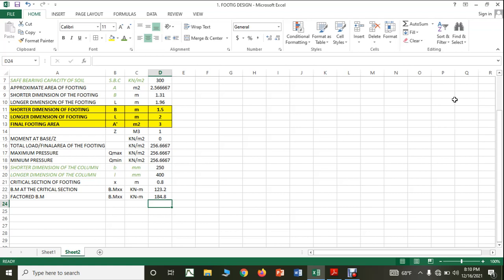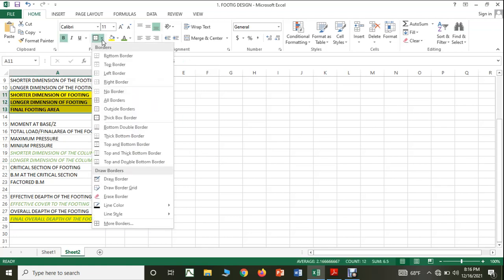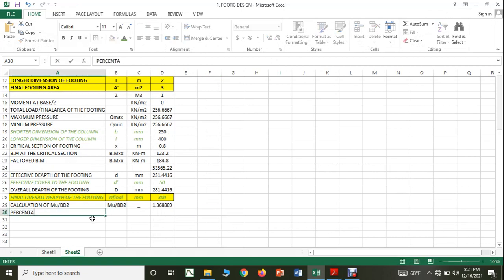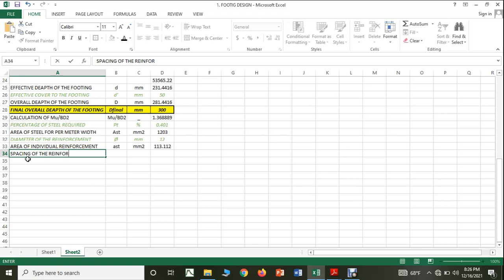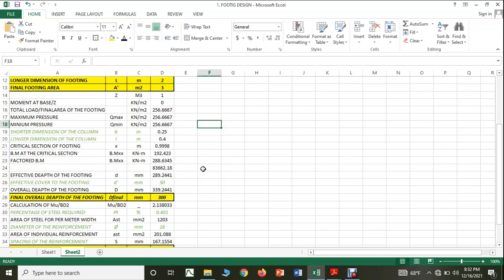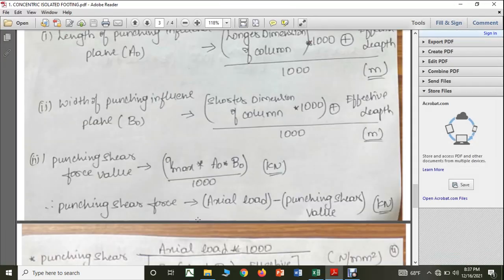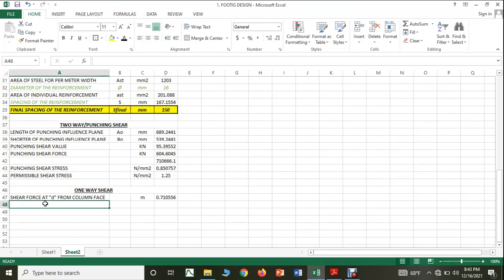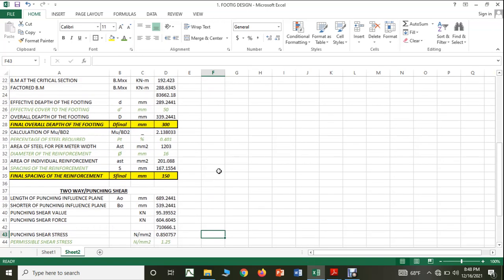4 DEVELOING EXCEL SHEET FOR FOOTING DESIGN